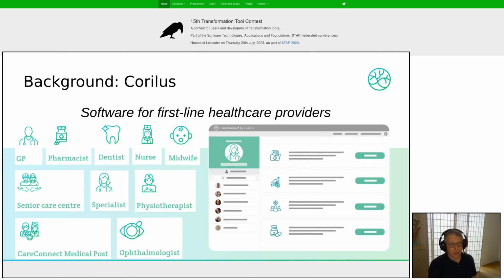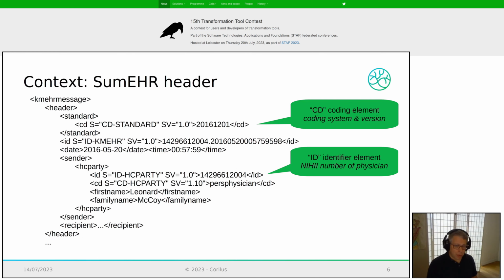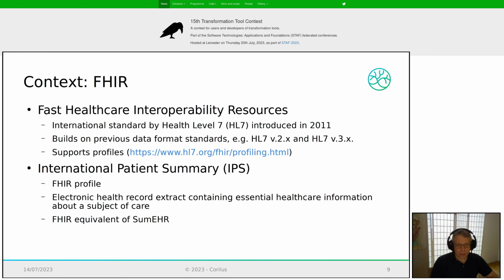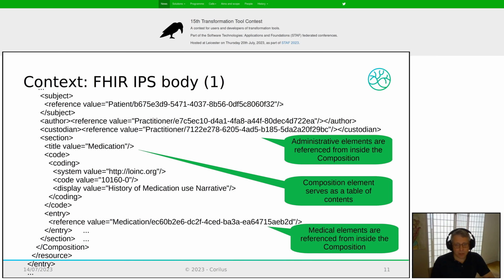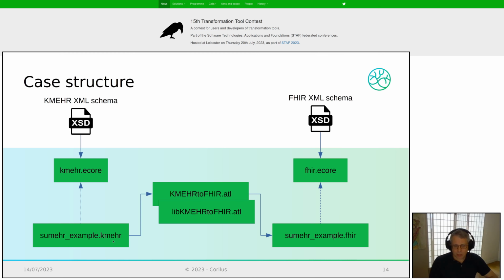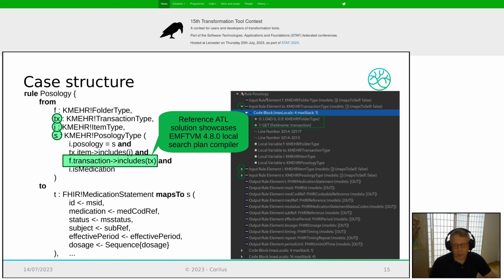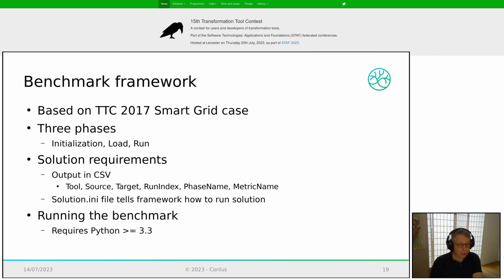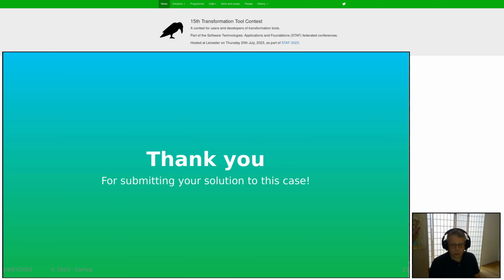Transformation Tool Contest 2023: The KMEHR to FHIR Case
The history of medical information systems has seen many twists and turns, and while there has long been a global standardization body in the form of HL7, it only recently gained a lot of traction with the FHIR standard. As a result, a number of countries have developed their own medical data interchange formats over the years, which now need to be realigned with the global FHIR medical data interchange format. One such example is the Belgian KMEHR format. For this TTC case, we will focus on a specific kind of medical data interchange, namely the Patient Summarized Medical Record. In KMEHR, this is called the Summarized Electronic Health Record (SumEHR). In FHIR, this is called the International Patient Summary (IPS). The primary purpose of such a record is to provide an emergency “cheat sheet” to healthcare providers who don’t normally see the patient in question, e.g. a hospital’s emergency department. Especially when a patient is abroad, the capability to exchange such data is important, as it will often be the only source of medical background data. This TTC case will require you to translate between the Belgian SumEHR format and the international FHIR IPS format.